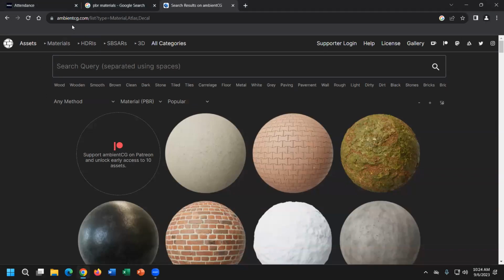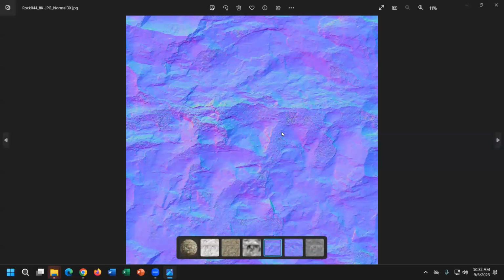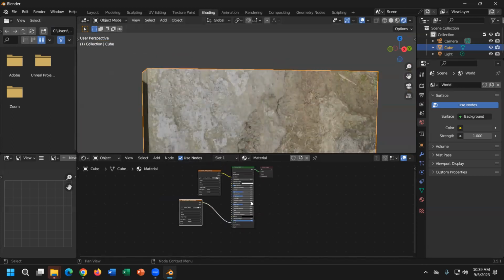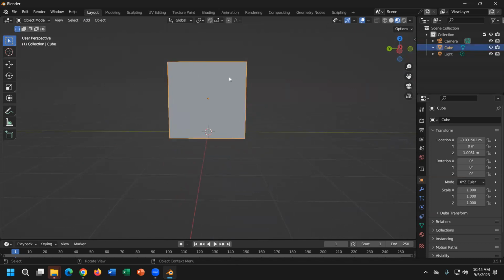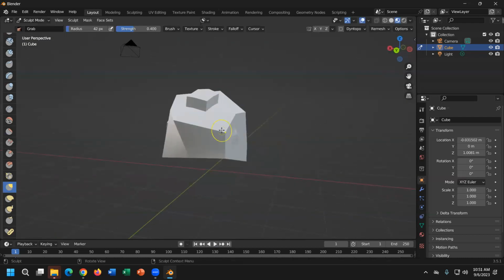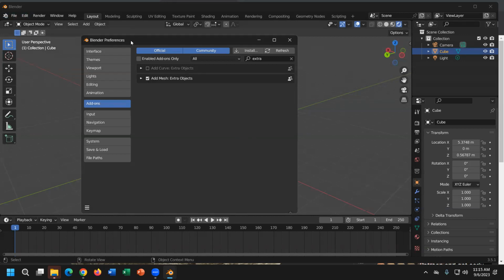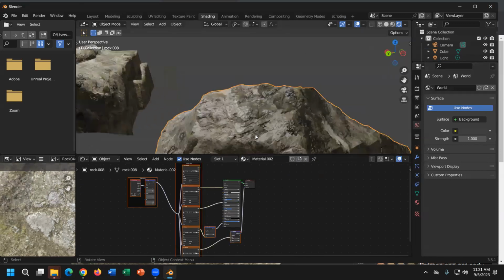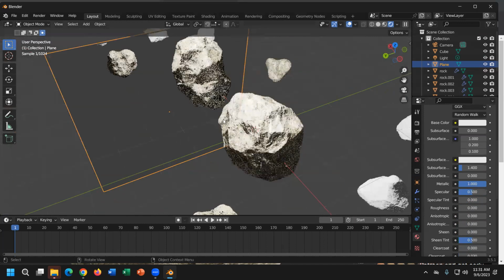Blender PBR Materials, Rock, UV Unwarp on Sep 09, 2023